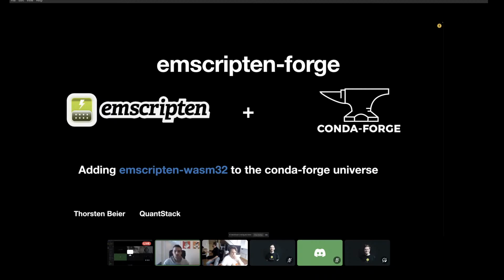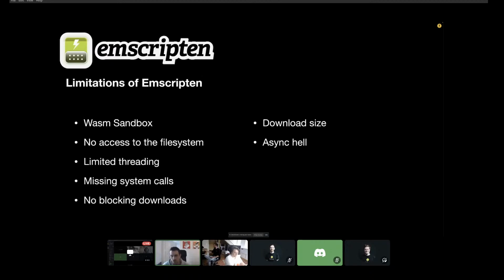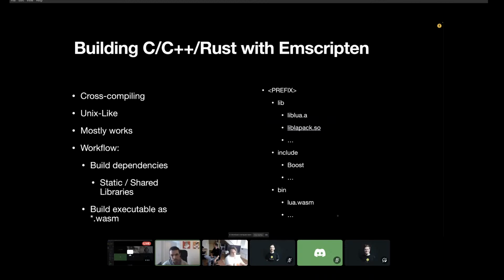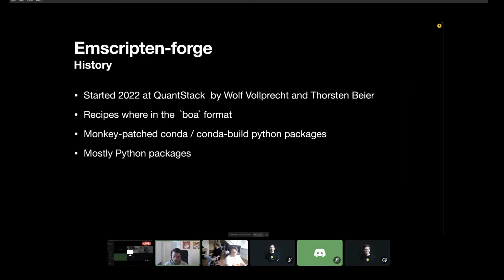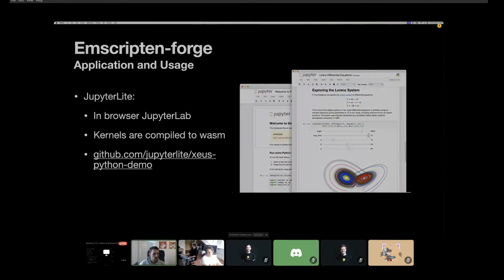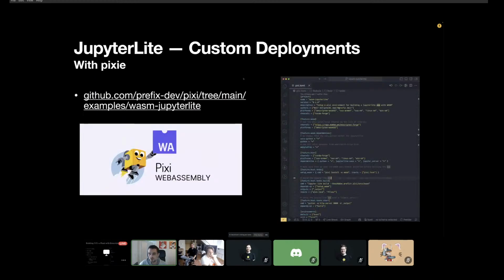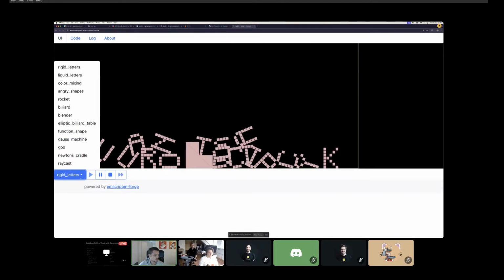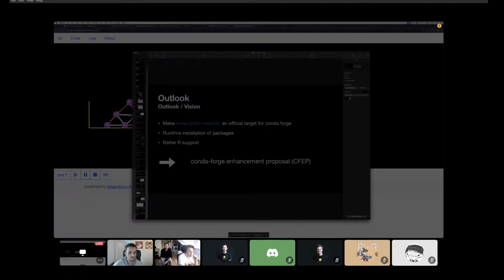Conda WASM, Emscripten forge with Thorsten Beier – Community Show and Tell – September 27th, 2024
Show & Tell from the Prefix team including guest speaker Thorsten Beier.
Who will tell you about this work on Emscripten forge, enabling WASM through conda packages.